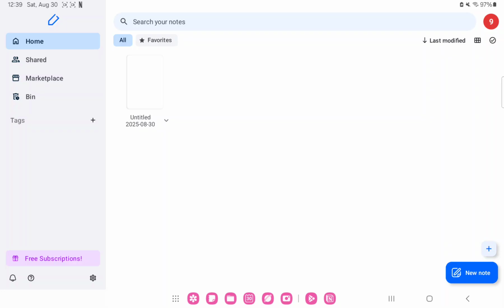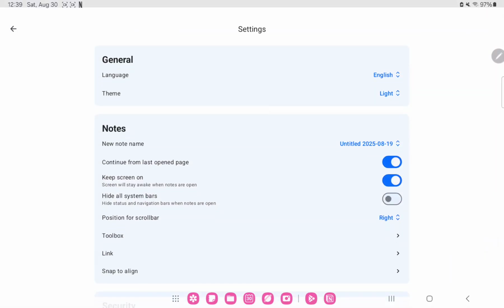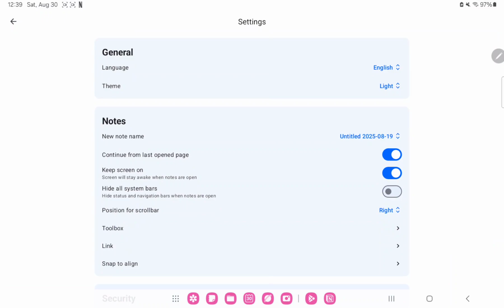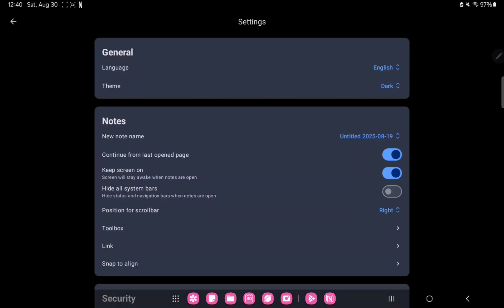How to set the theme on Notewise?